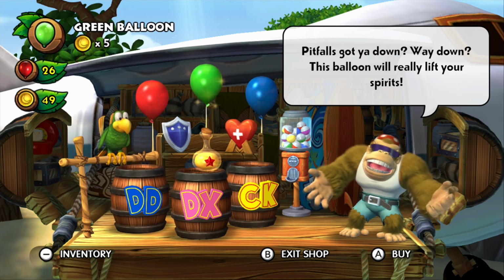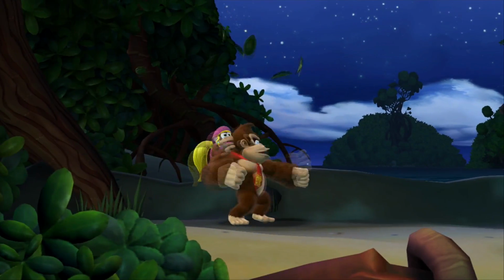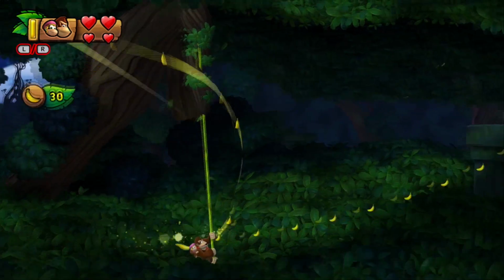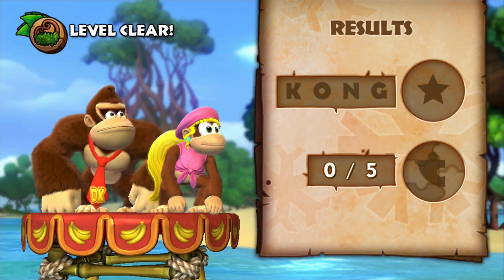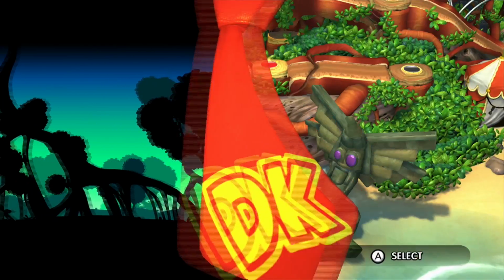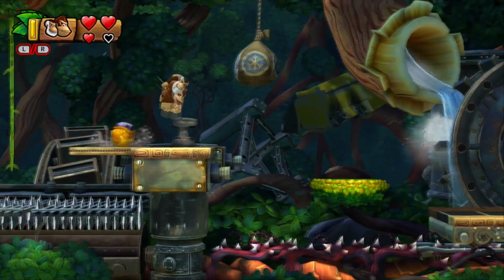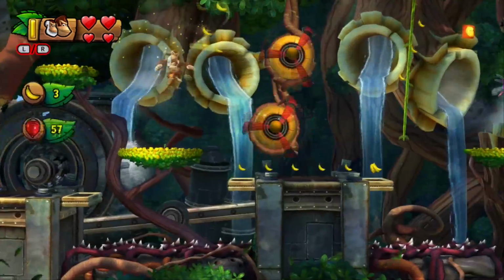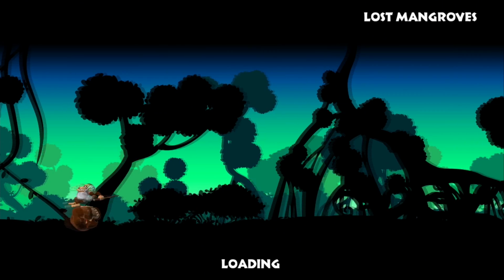Donkey Kong Country Tropical Freeze Episode 2 - Cranked-up secrets!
We get the last playable character as we keep getting secret exits to these levels!